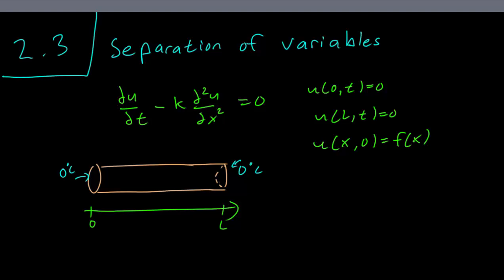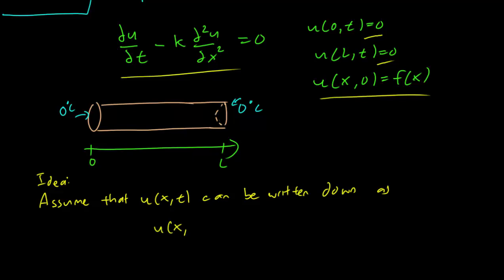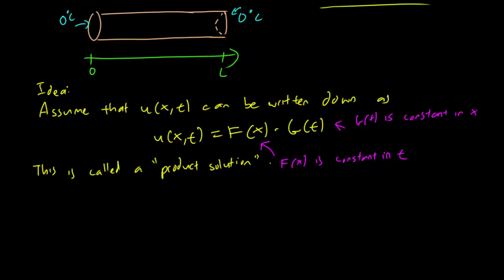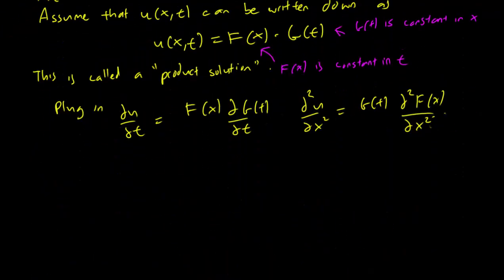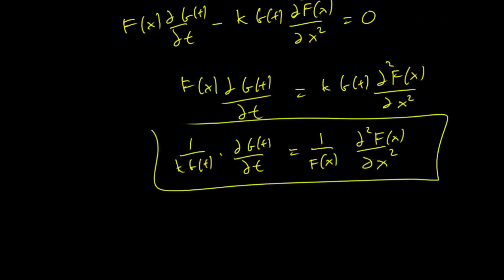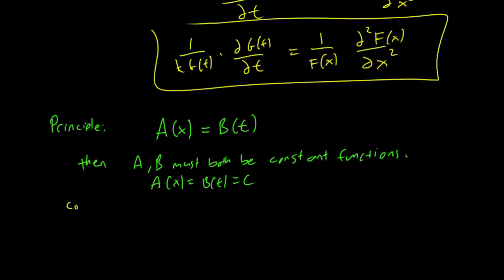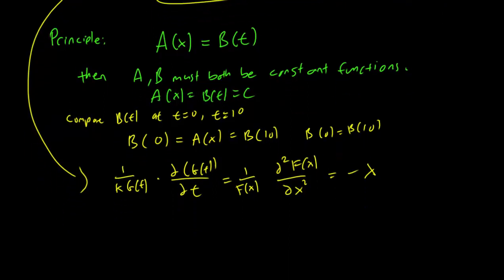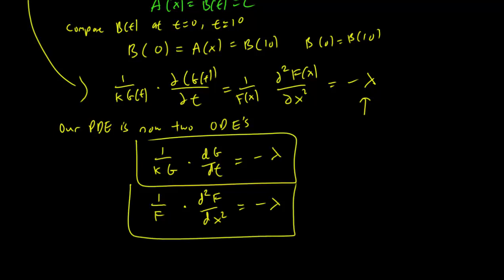2.3 Separation of Variables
We discuss the separation of variables technique for the heat equation